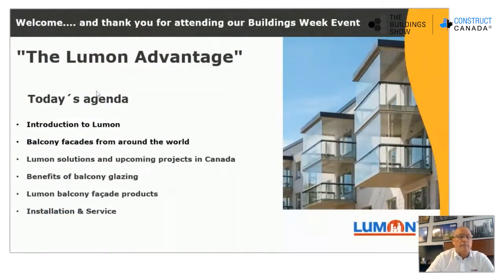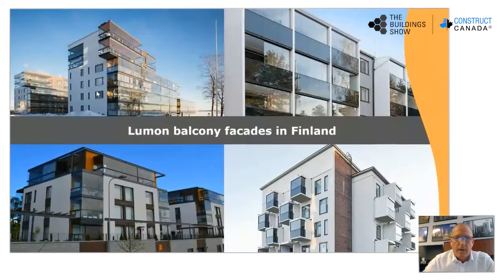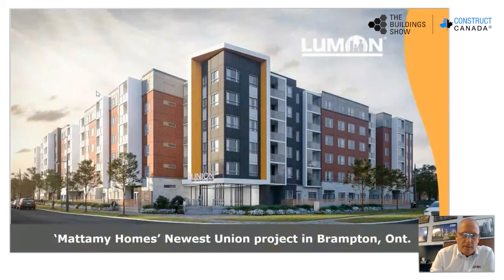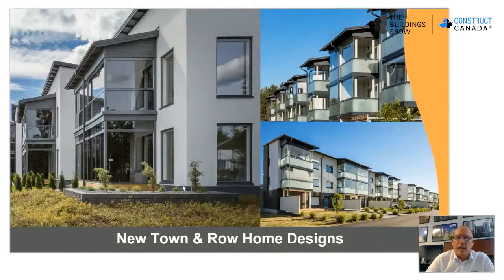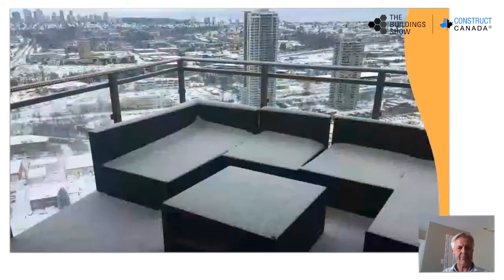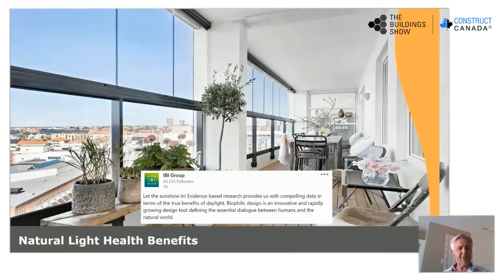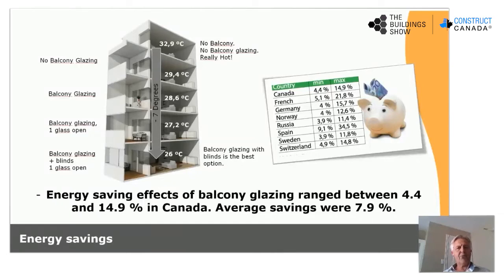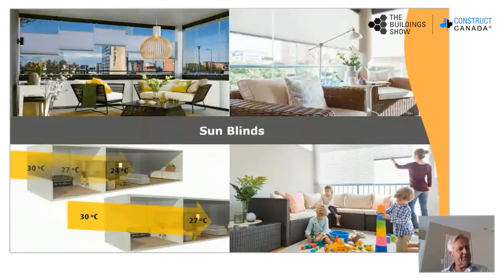The Lumon Advantage: How Balcony Glazing Improves Building & Living Quality in Condominiums (Lumon)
As the demand for mid and high-rise condominiums continue to rise within urban and suburban areas, developers and architects are faced with the challenge of providing residents with beautifully designed buildings that meet their needs for a high quality of life. In condominiums especially, usable living space is at the top of a resident’s needs. How then, can developers and architects expand usable living space for residents without increasing the size of their units? Balcony glazing allows residents to enjoy their outdoor space all year round, protecting them from harsh weather elements that would otherwise deem their balconies unusable. But, the benefits don’t stop there. Join the speaker as they explore the many benefits, for both developers and residents, that balcony glazing provides. You will learn how balcony glazing is a sustainable, green building solution, aids in noise reduction and energy savings, increase natural light exposure for healthier living, and is a profitable investment for your building.

Watch thought leaders and stay current on matters impacting your business and industry on Buildings Canada